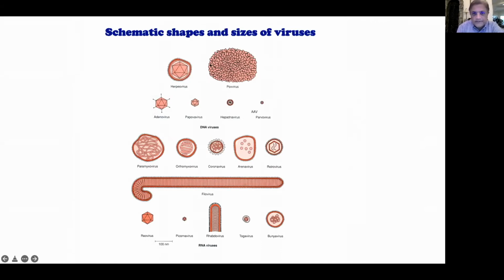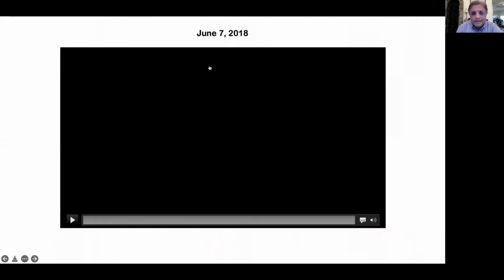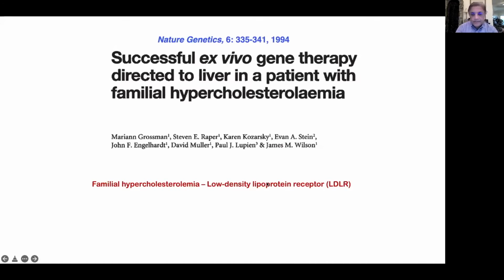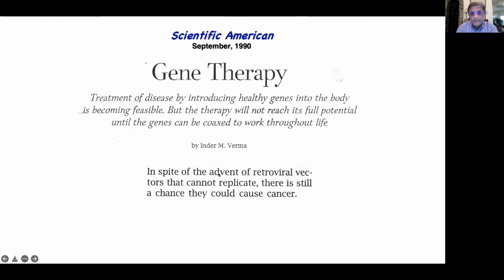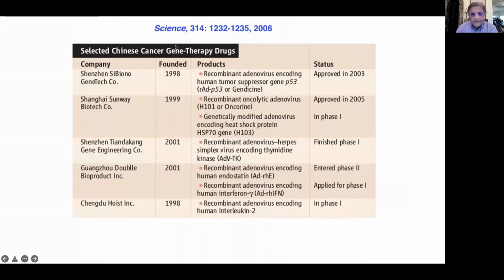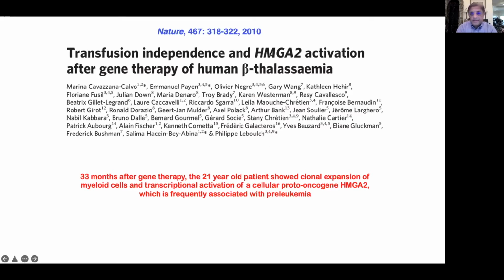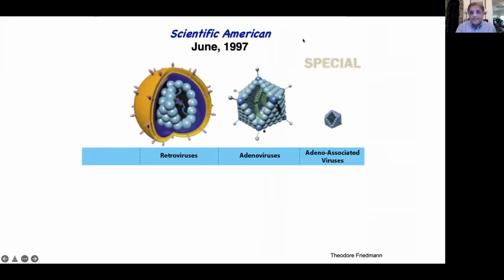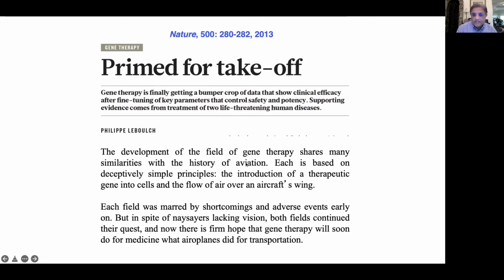Basic Principles of Genetic Modification - Arun Srivastava - January 17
Advances in biotechnology allow scientists to alter the genomes of living organisms in specific ways. Changes in gene expression may reflect the introduction of a novel DNA sequence into the nucleus of the cell or, more recently, direct editing of the original genome. Genetic modification of plants is controversial, but has become a major industry. Of more concern is modification of the human genome. Treatment of a patient to correct a genetic defect has become accepted practice, but alteration of a person’s germ cell DNA is not. The talks in the course will cover some of these topics.

Presentation: Basic Principles of Gene Therapy
Presenter: Arun Srivastava, Professor of Pediatrics, University of Florida

Professor Srivastava will describe the introduction of good copies of the gene to be used for correction into the vector which will carry the good copy of the gene into the nucleus of the target cell.